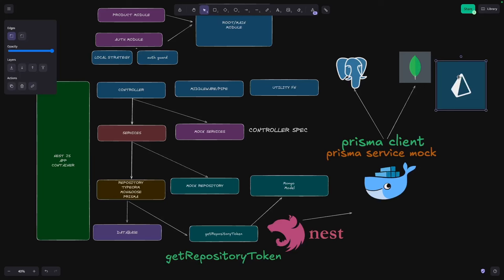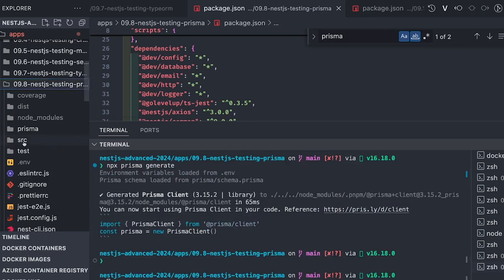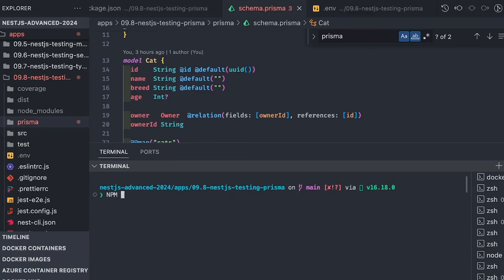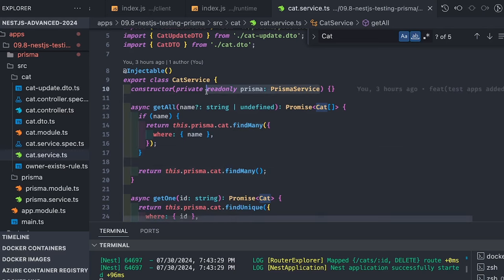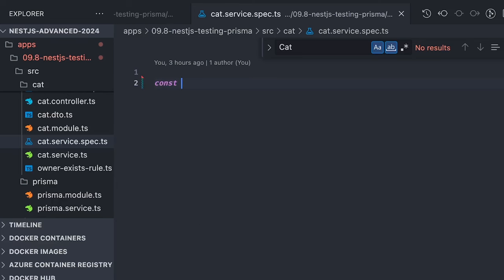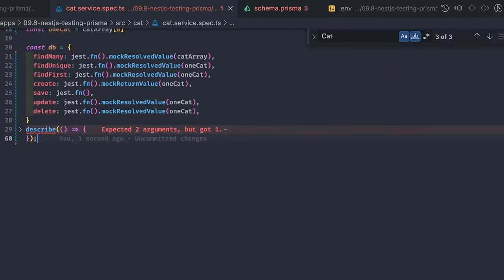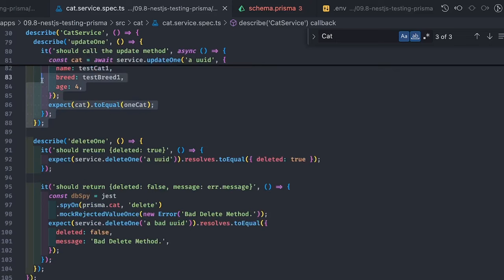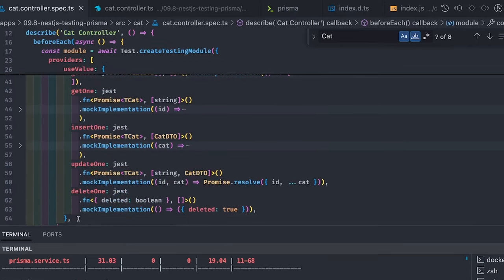NestJS Testing Tutorial | Mocking Prisma Model Repository #10